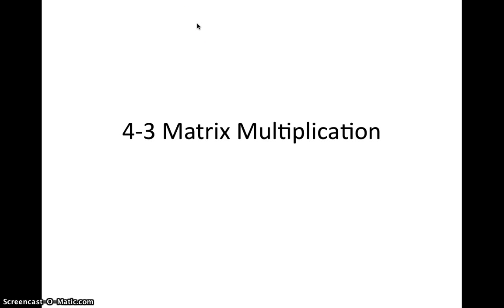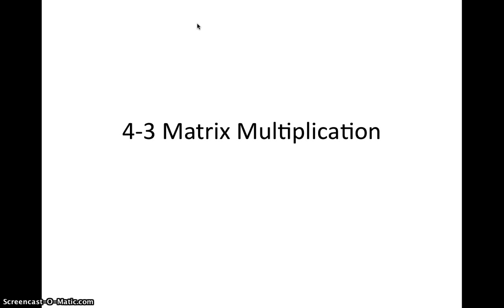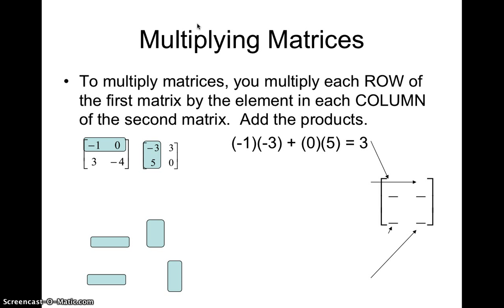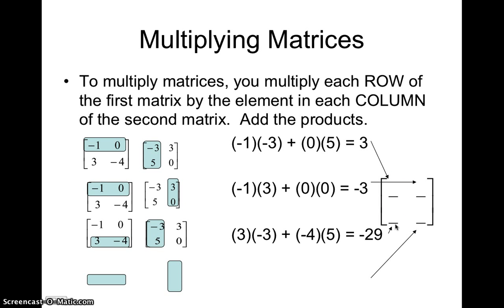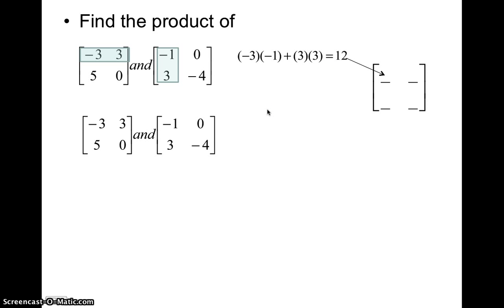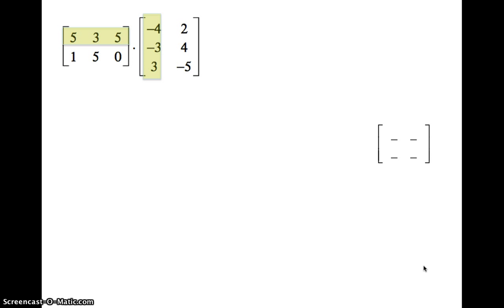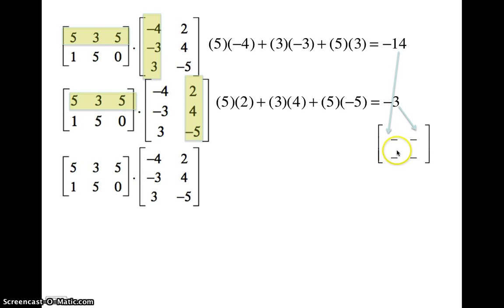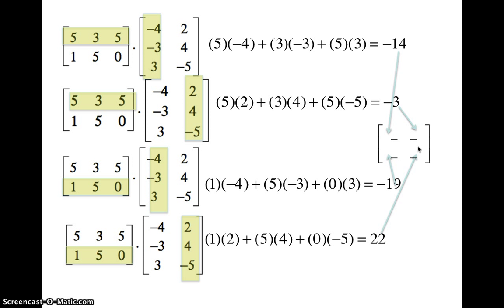4-3 Matrix Mult